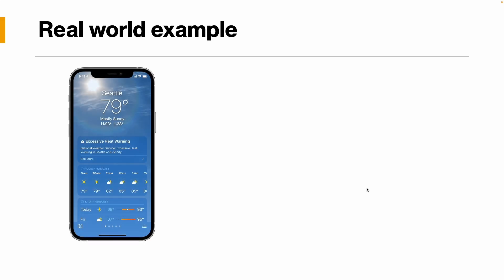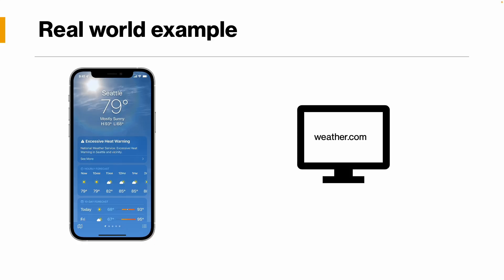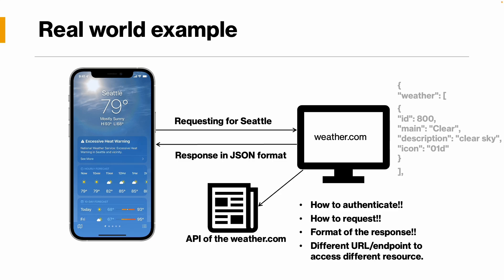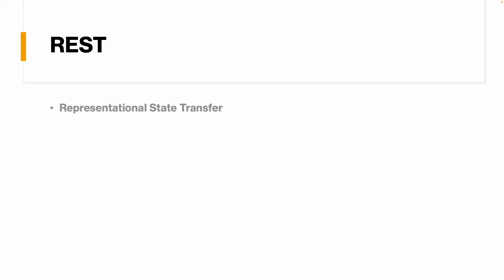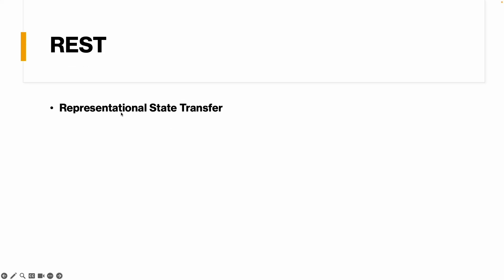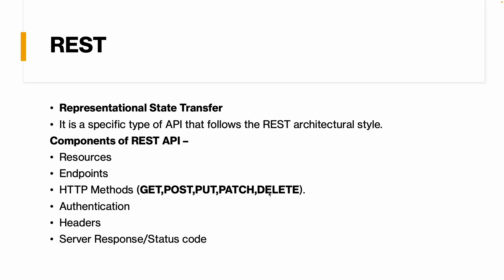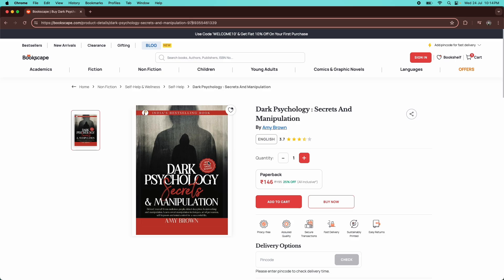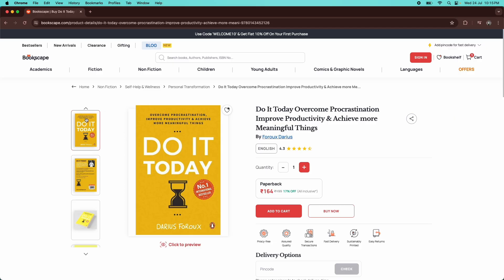Web Service Integration and REST API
Welcome to ServiceNow Integrations!!

⏱️TIMESTAMPS⏱️
0:00 Intro
0:22 What we have learned in the last video?
0:49 What we are going to learn from today's video?
2:15 What is Web Service Integration
4:01 Real world example
9:05 What is REST API
12:09 Components of REST API (with example)
16:47 Popular Status code (meaning)

This is very very important video guys as we are understanding the concept of Web Service Integration and REST API.
This Concept will help us to learn other things which is coming in this series.